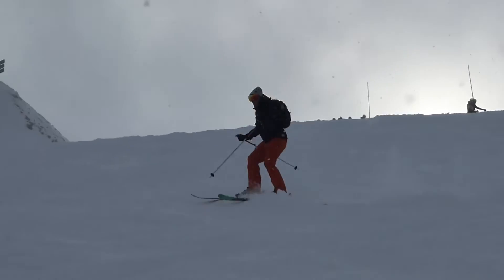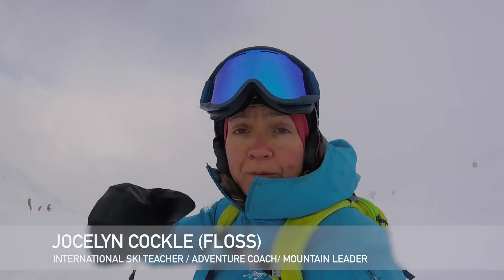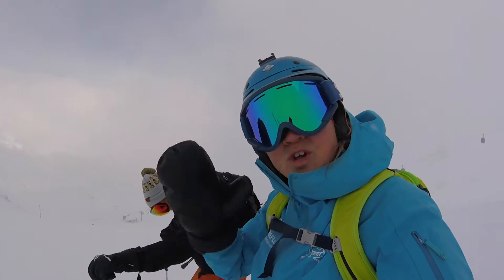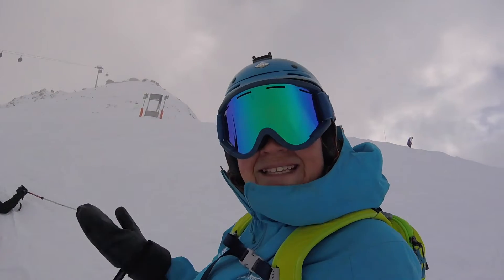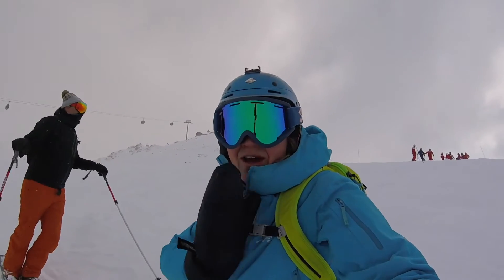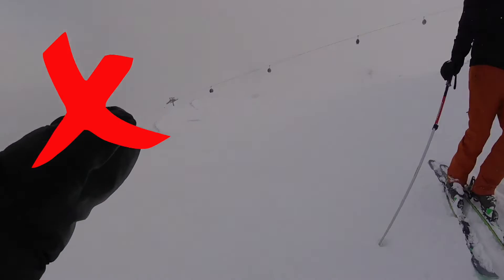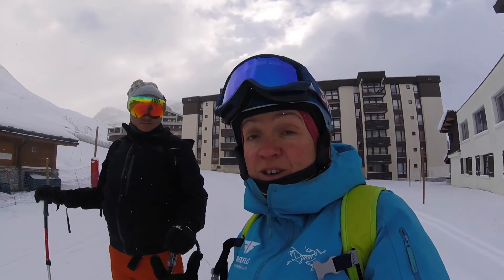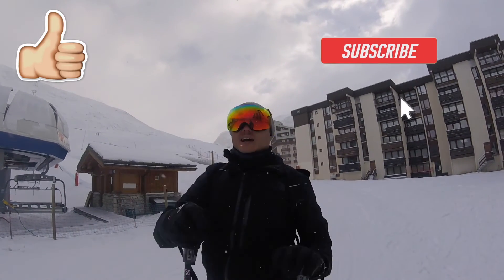Correcting the TWO Most Common OFF PISTE SKIING Mistakes | Introduction Level (Bonus Tip At End)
I'm super excited to share today's video with you skiing in Tignes in France on the Grande Motte Glacier! In this video, I am going to share with you the two most common off piste skiing mistakes and how to correct them
So, let's jump right into it!

Chapters:
00:00 Intro
00:29 POSITION common mistakes
01:01 Chairlift tip
01:39 Tipping; don`t make this mistake in off piste
02:21 Upper body down the fall line
02:27 Bonus TiP How To be a good all-round skier
03:02 Conclusion
04:00 Thanks for watching

☕️ Say THANK YOU for the videos by treating me to a coffee